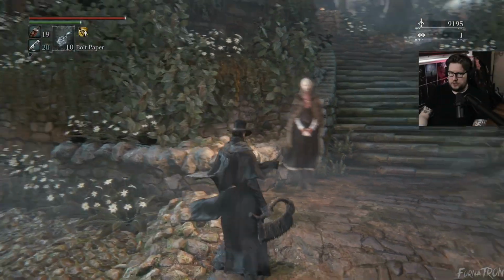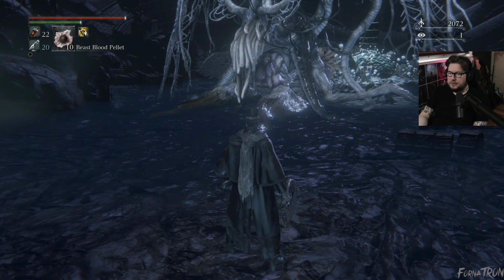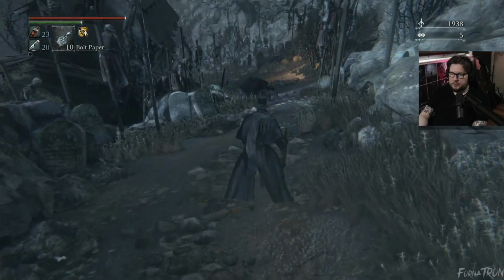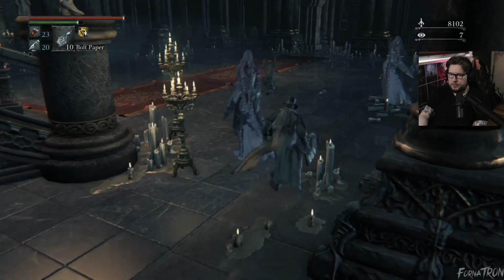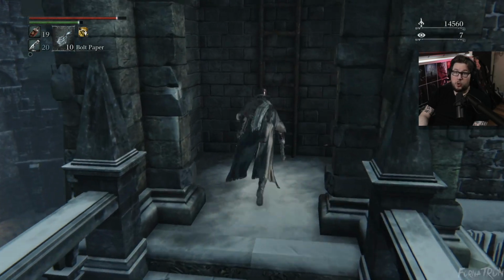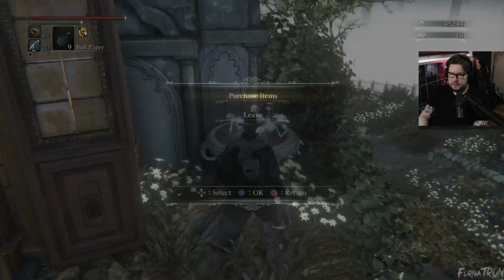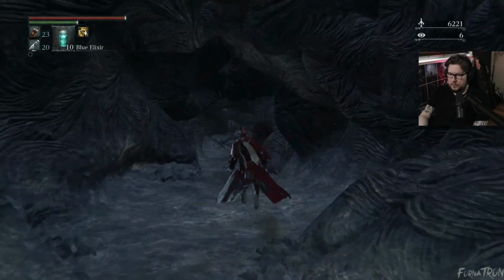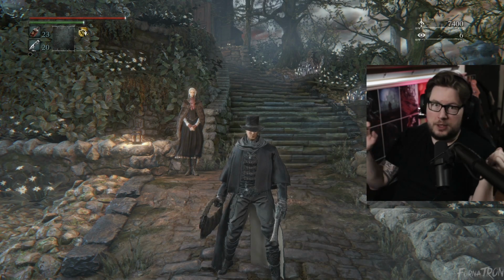Bloodborne Guide For Beginners 14 | FornaTRON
This is part 14 of my EZ Mode Beginners Guide to Bloodborne! We are going to do a full playthrough!

Maybe you played Elden Ring and want to get into the other FromSoftware games but find them very unforgiving and difficult. This walkthrough is to show you the EASIEST way through this amazing game so you get comfortable with the games mechanics and don't get frustrated with the "Git Gud" culture in Souls Games.